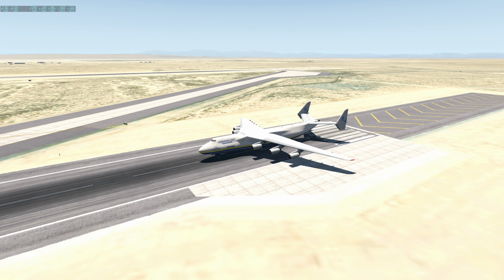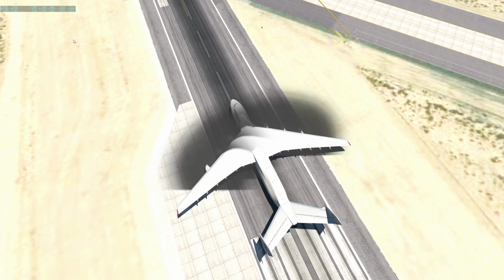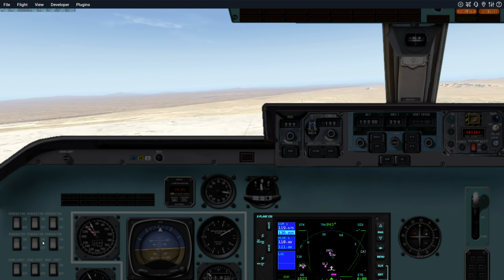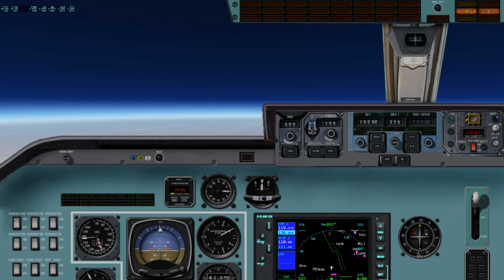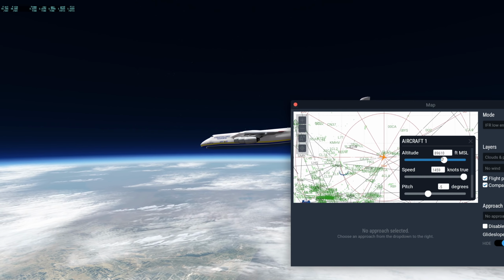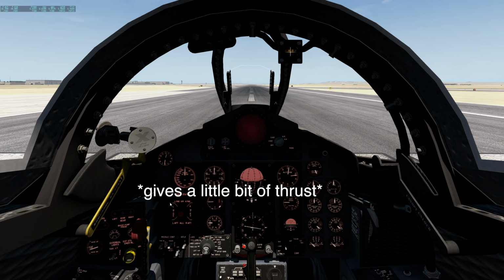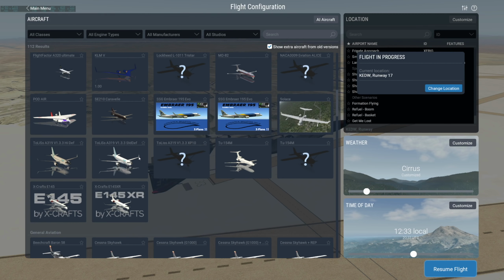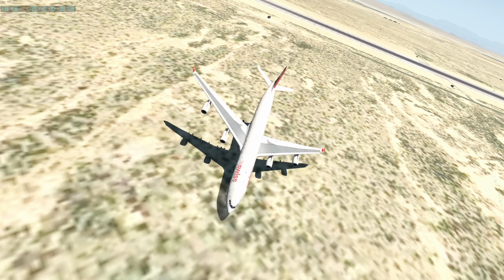The 747 In Space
Today's Video: The 747 In Space

Emil Trane
Patrick Fox
FalasiGamer
Alexander pace
Brady Brooks
OK
T Bone
C4 Shadow
CannedPig TV
pevetti
Tushar Agarwal
Cebu 516
Swiss001FanBoy
F. E kohlbrenner
TheBest RBLX
Stuntpilot22
Tim Kluttig
Ethan Glucroft
weebletter weed
Manuel Salmun

PC:
15" MacBookPro Touchbar (highest specs) for editing.

©Swiss001 2019